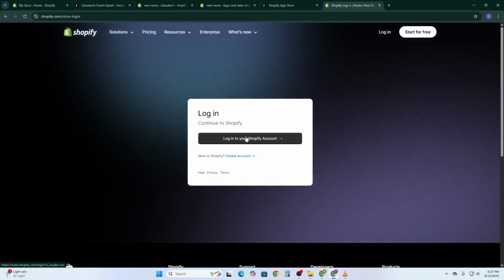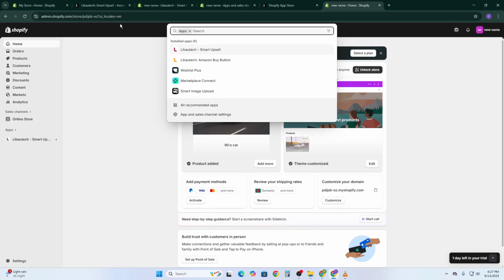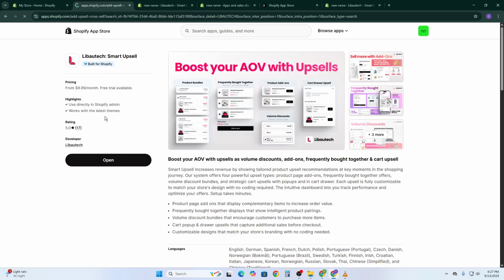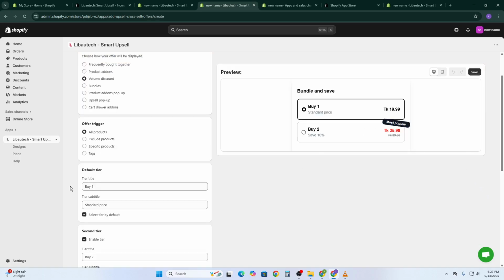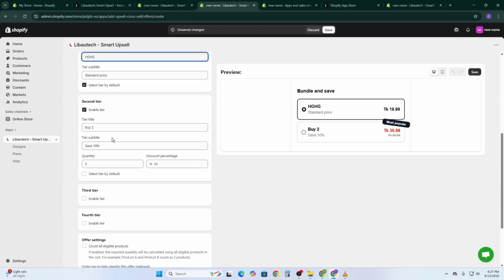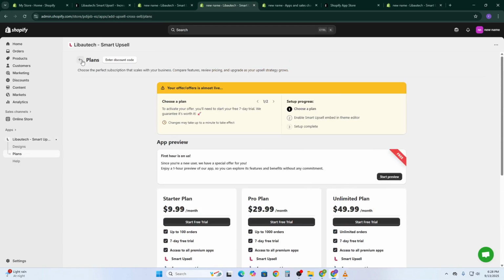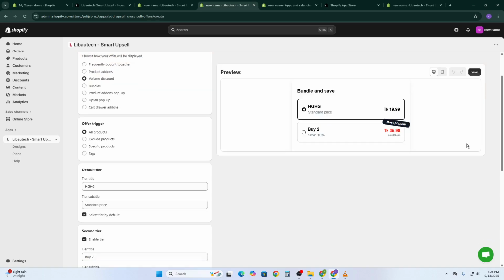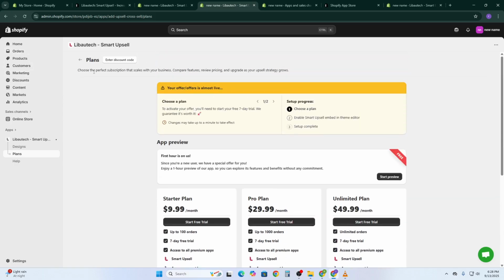How to Add Upsells in to the Cart Shopify Full 2025 Guide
In this video, how to add upsells into the cart in Shopify, you'll learn the complete step-by-step process to increase your store’s average order value. This full 2025 guide shows you how to set up cart upsells using apps or built-in Shopify features, customize your offers, and boost conversions easily. Perfect for beginners and store owners who want to maximize sales effortlessly!